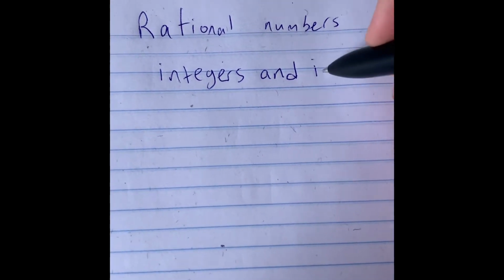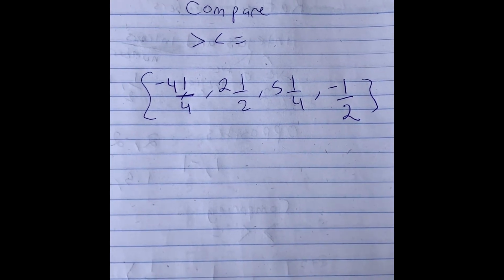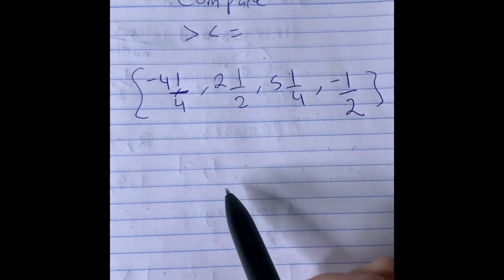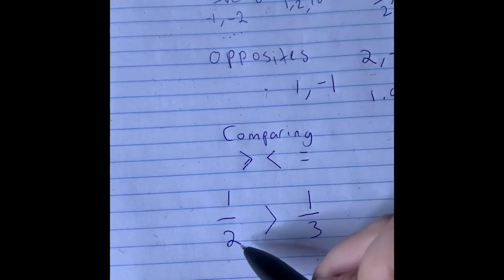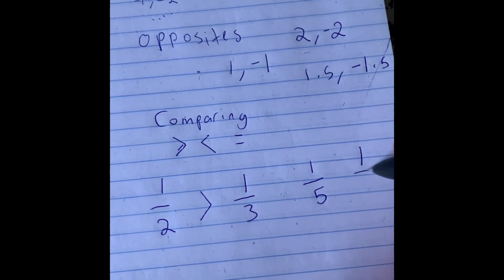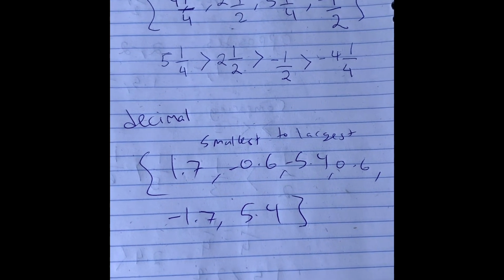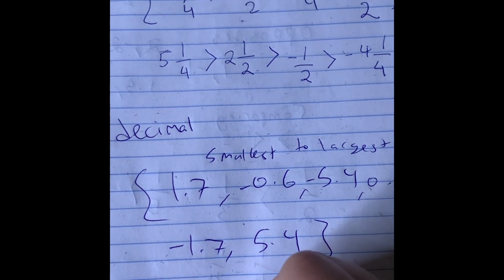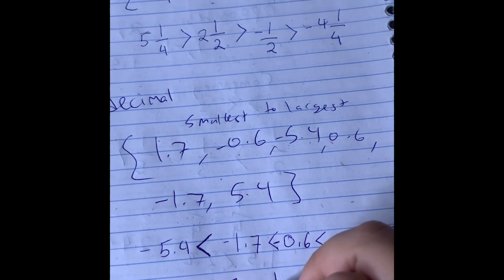Rational Numbers for grade 6 & 7